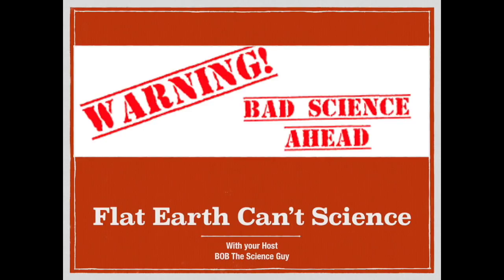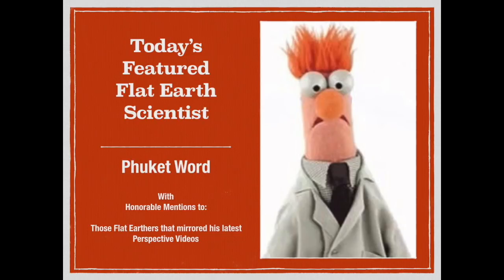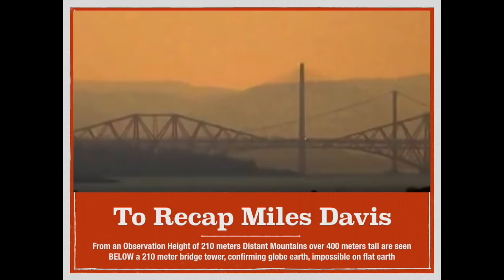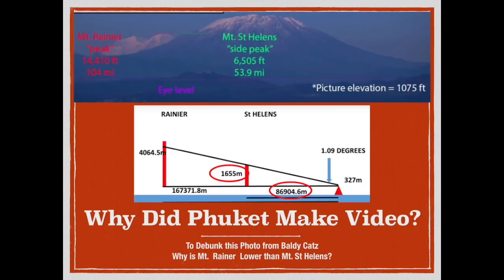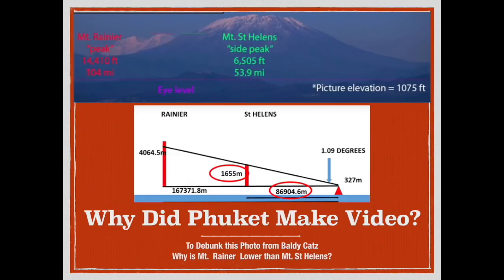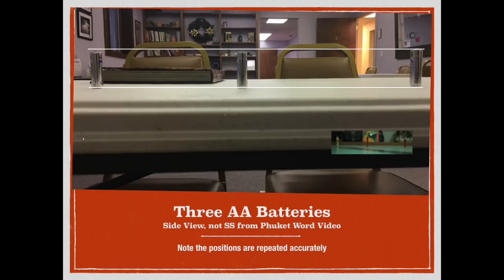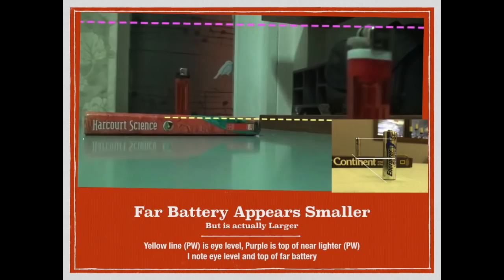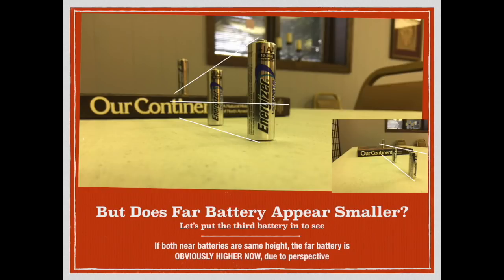Phuket Word's Shell Game Experiment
Tricks used by Flat Derpers to 'debunk' legitimate observations.  See if you can see how Phuket Word plays a shell game in this experiment.

This is a vastly shortened version of 'Flat Derp Can't Science' Episode 5 Perspective on Phuket Word- Concentrating on his misleading attempt to Debunk, Miles Davis and Baldy Catz